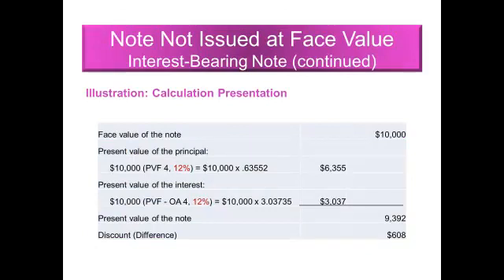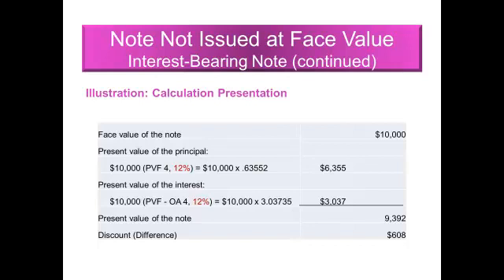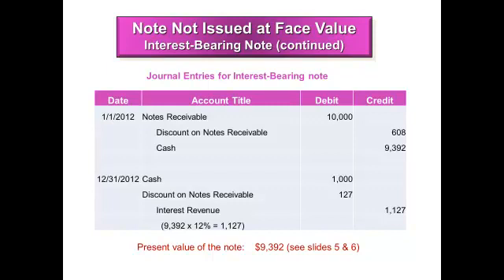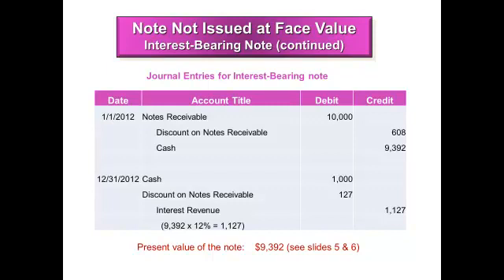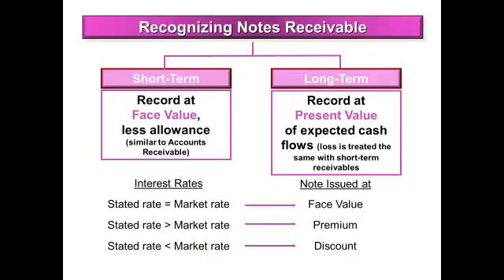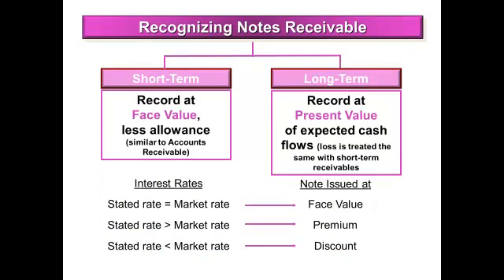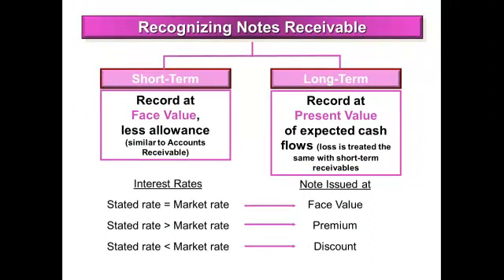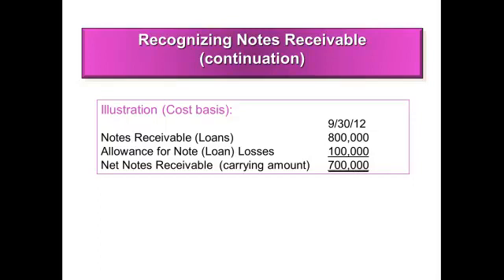Interest-Bearing Notes Receivable Part 2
This video shows you the present value concept and its application to interest-bearing notes receivable demonstrated with an example of discount amortization.